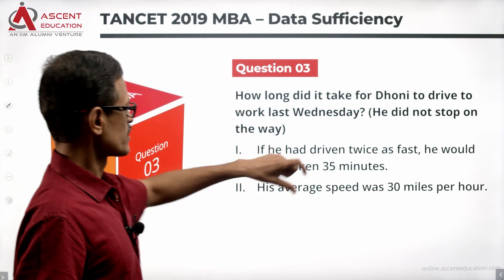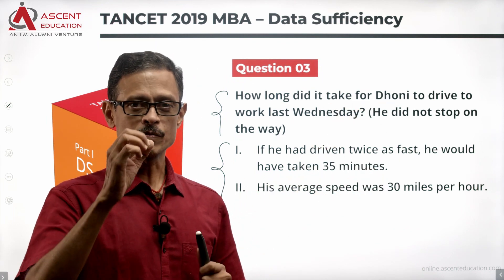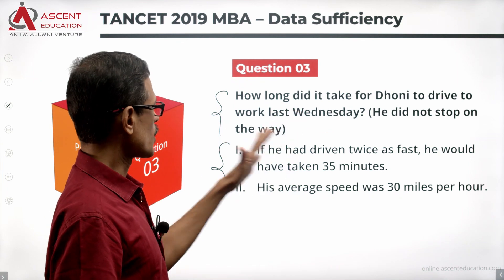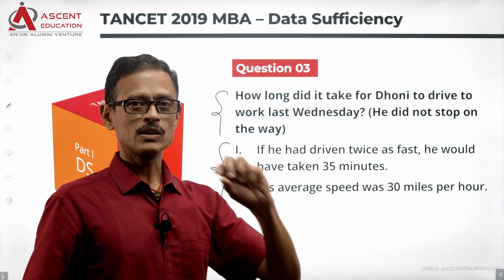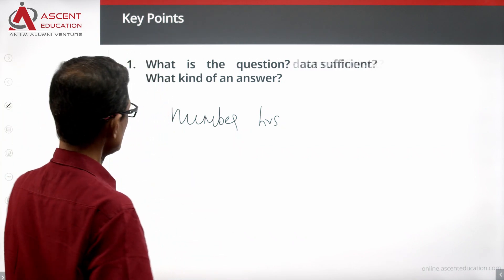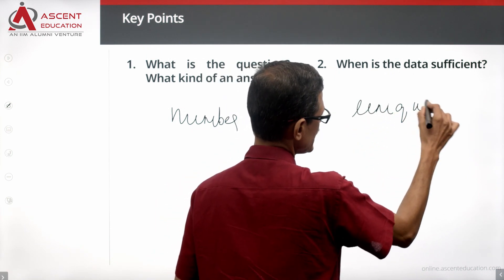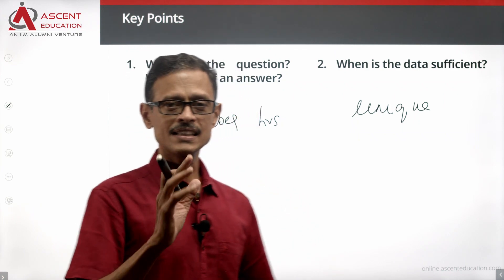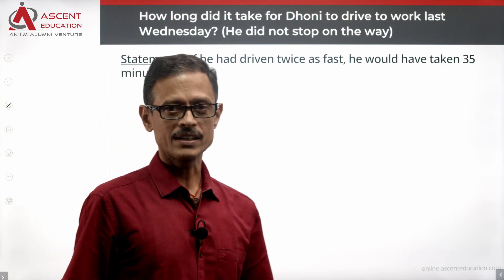TANCET 2019 MBA Paper | MBA - Data Sufficiency | Question 03 | TANCET Online Course & Coaching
Question:
How long did it take for Dhoni to drive to work last Wednesday? (He did not stop on the way)

1. If he had driven twice as fast, he would have taken 35 minutes.

2. His average speed was 30 miles per hour.

Answer Options:
A. I alone is sufficient, but II alone is not sufficient to answer the question
B. II alone is sufficient, but I alone is not sufficient to answer the question
C. Both taken together are sufficient to answer the question, but neither statement alone is sufficient.
D. Each statement alone is sufficient.